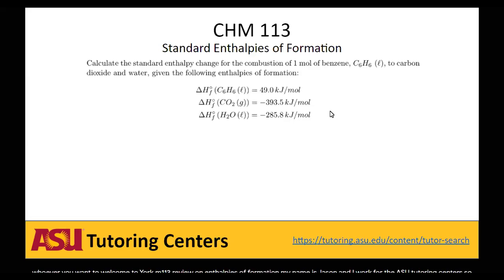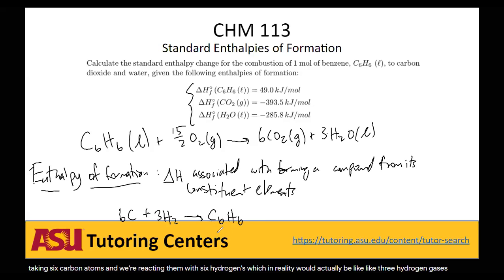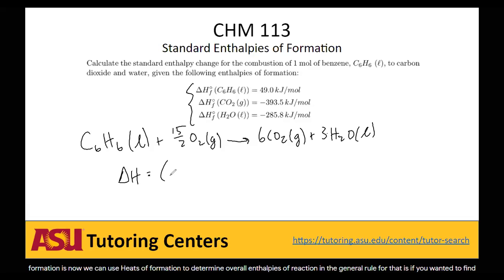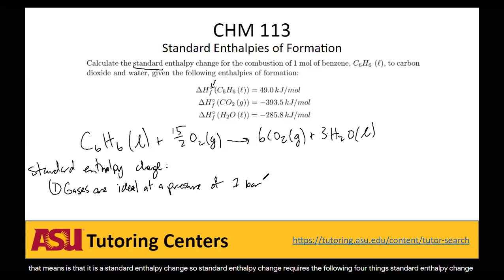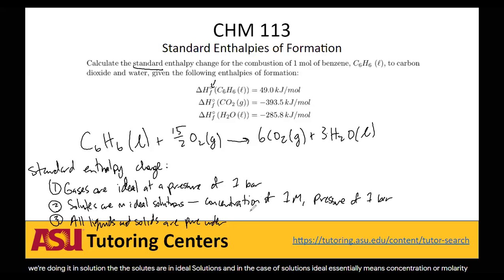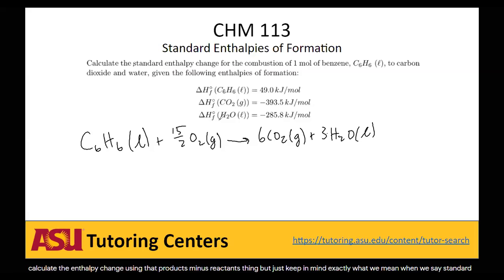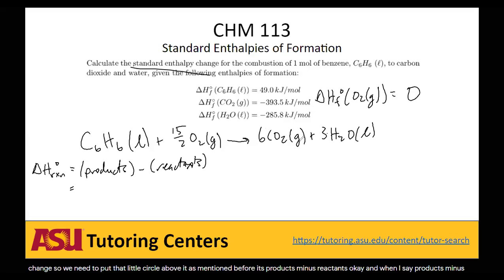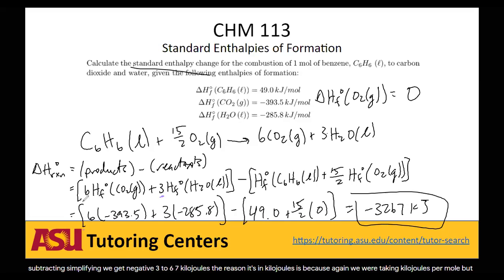Standard Enthalpies of Formation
This is a video covering the topic: Standard, Standard Enthalpy, Enthalpy, Heat, Loss, Gain, Formation, Pressure, Temperature